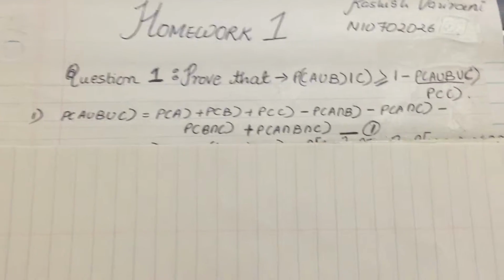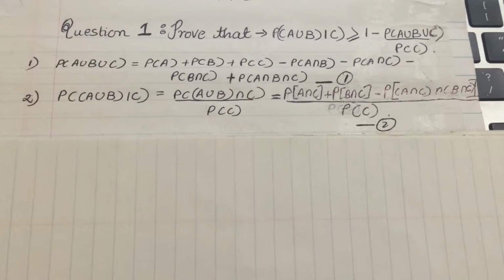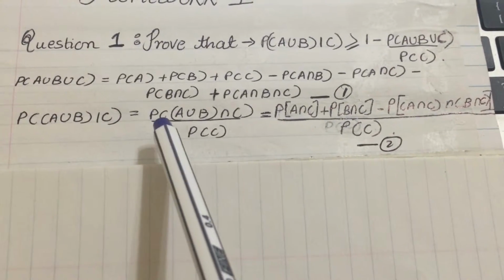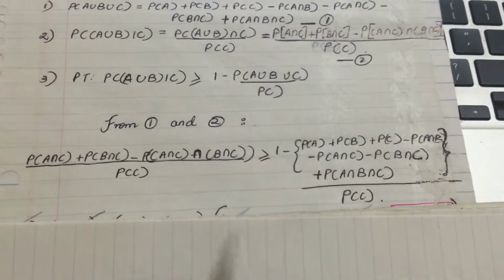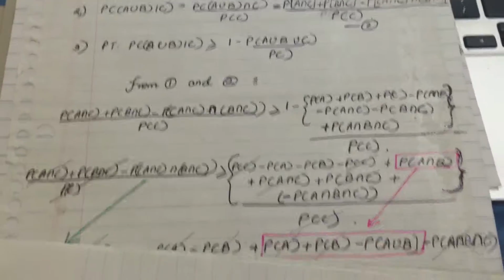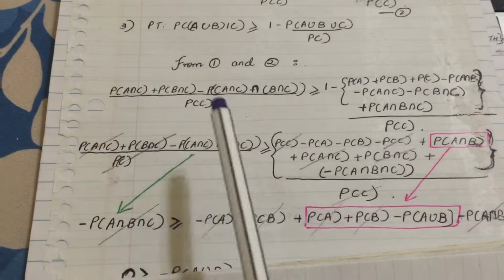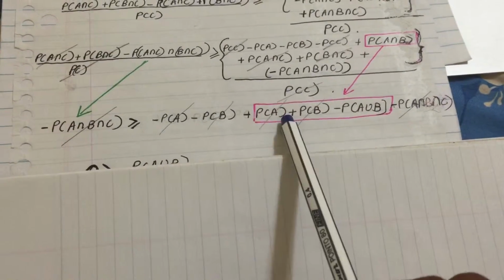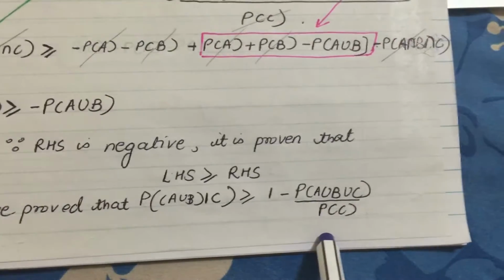EL6303 homework1 problem1